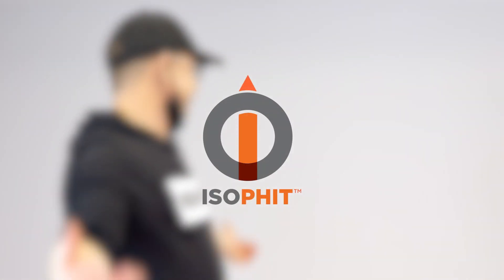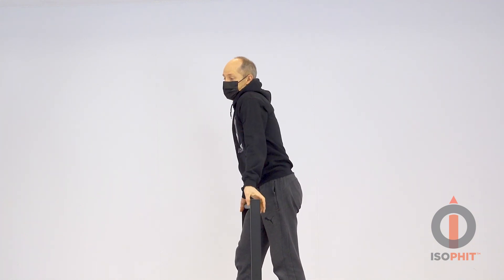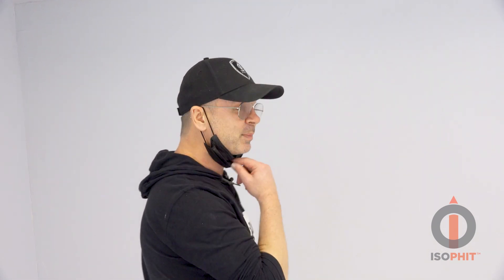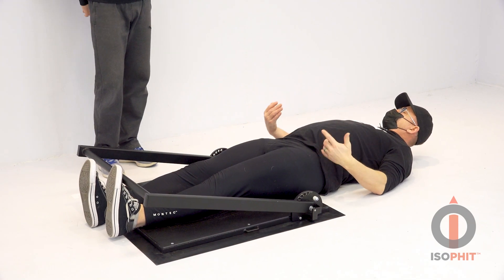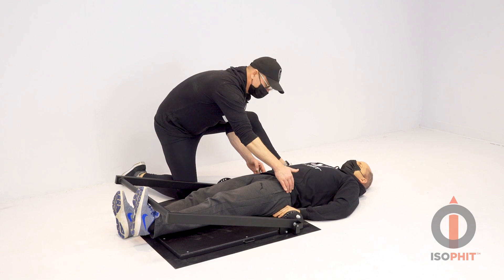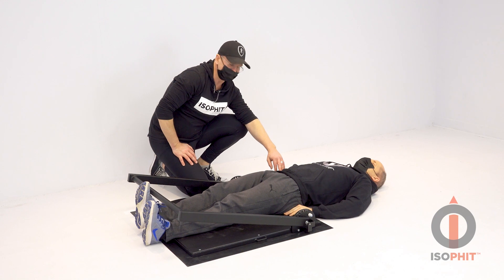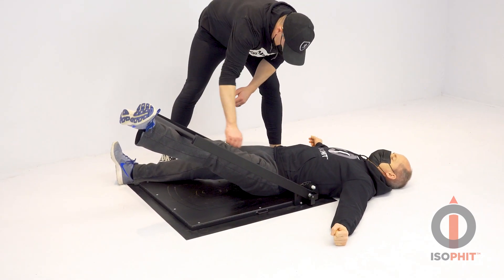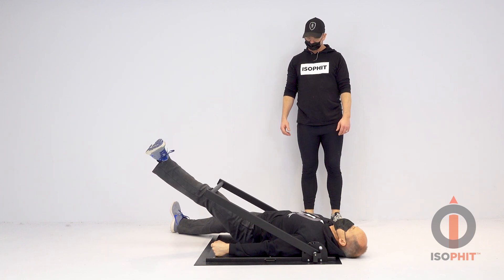A Conversation about Isophit & Back Pain - Ft. 4x World Figure Skating Champion Kurt Browning [Ep1]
Isophit Inventor, Brad Thorpe, candidly discusses back pain with four-time Figure Skating World Champion, Kurt Browning.

▬▬▬▬▬ Related Links ▬▬▬▬▬

💪 Here's where you can find out more about the Mobile Strength Kit!